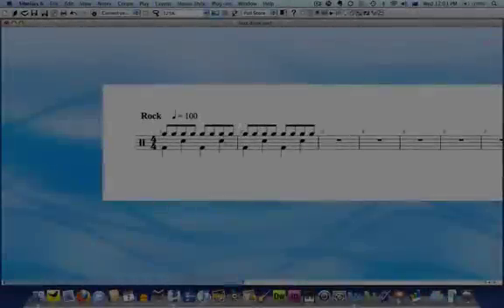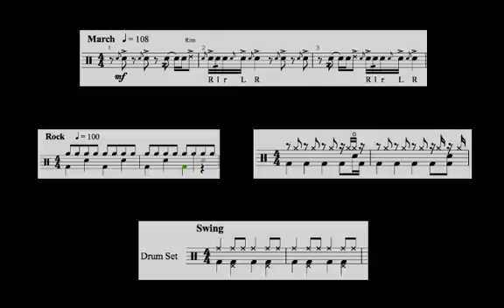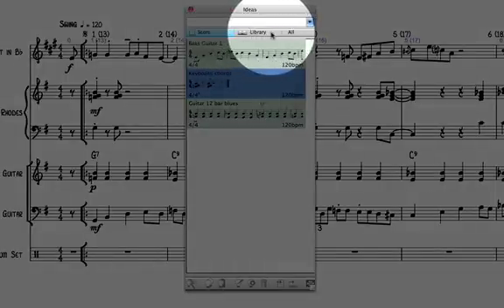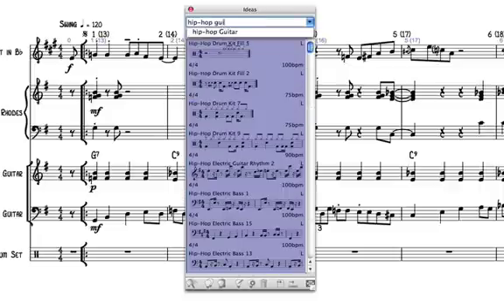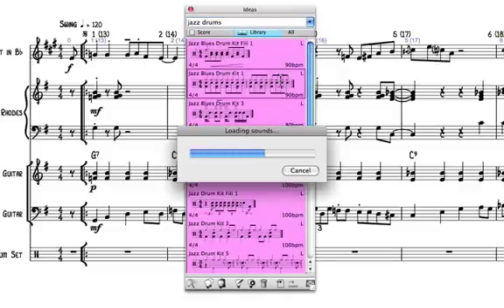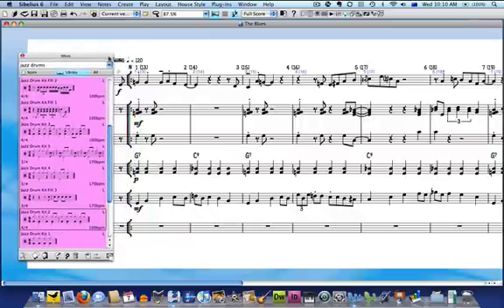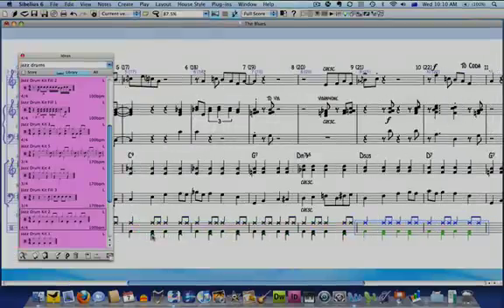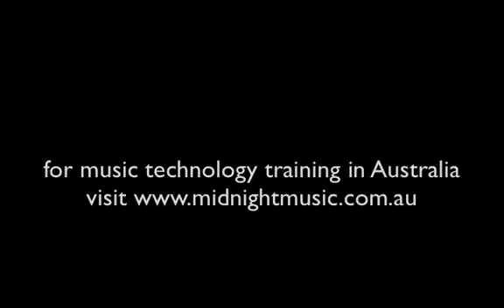Sibelius tutorial: The 1 Minute Drum Part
Music technology training in Australia (and beyond!)

A short tutorial showing you how to create an almost-instant drum part in music notation program Sibelius.